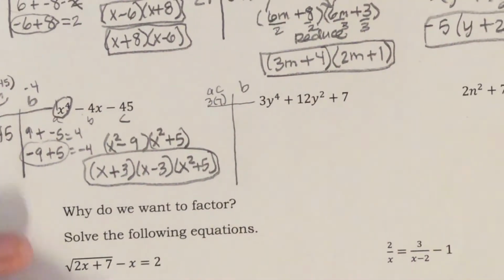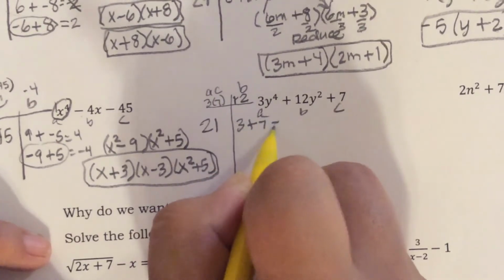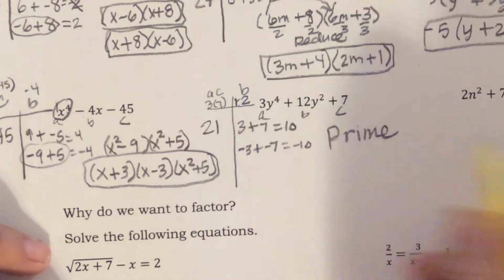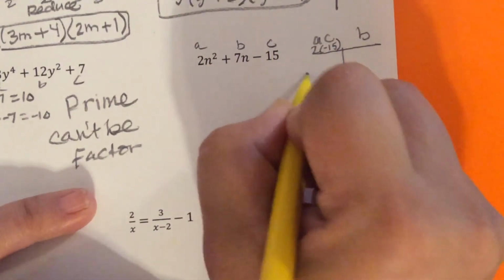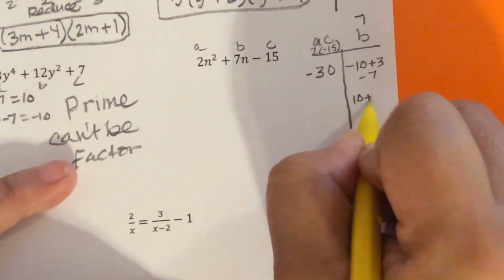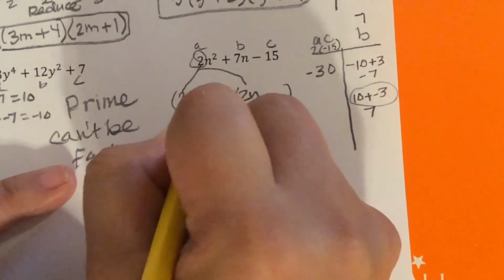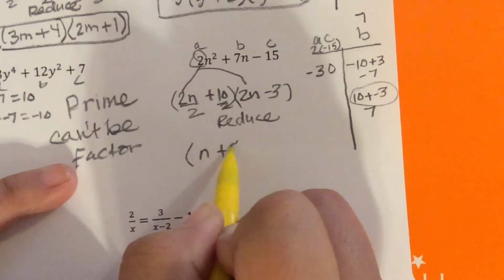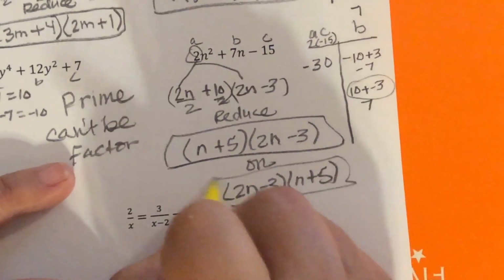WFactoring Trinomials 2